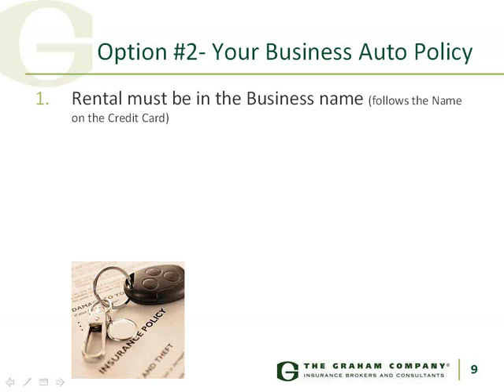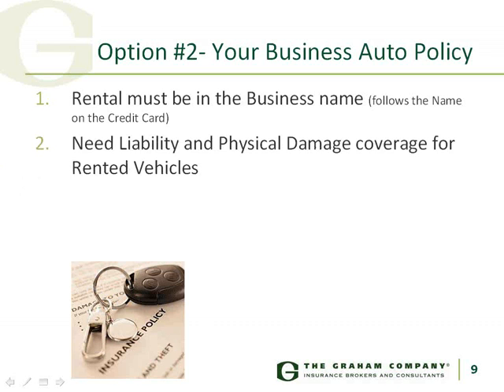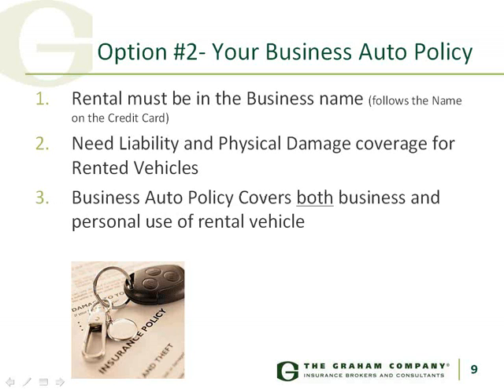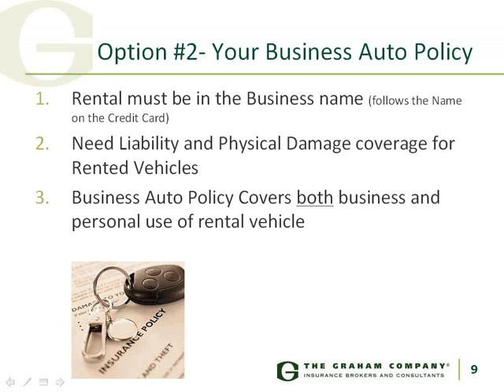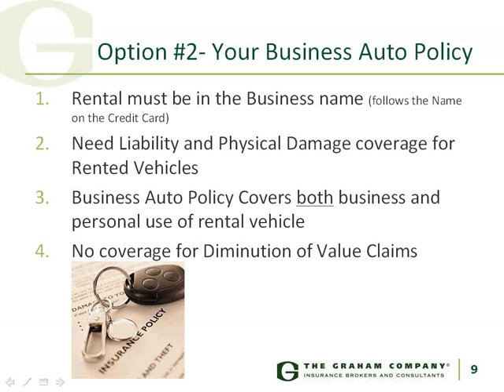Rental Car Insurance Questions and Risk Management clip6